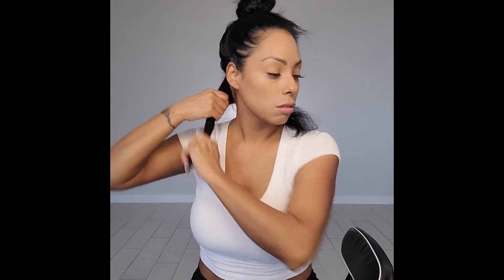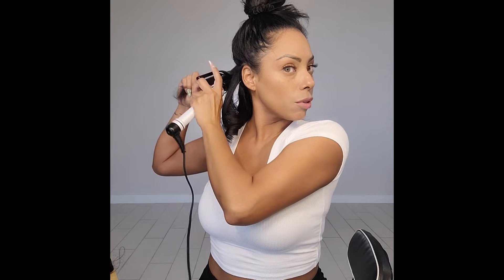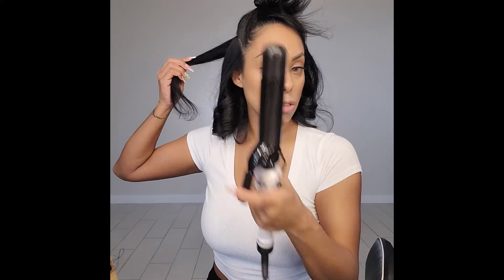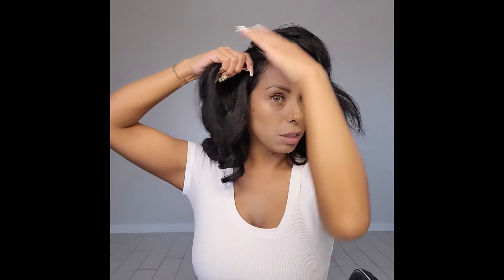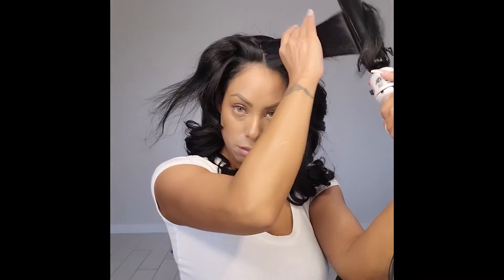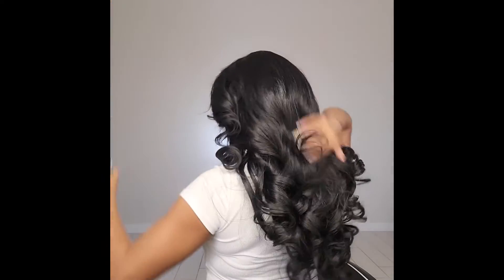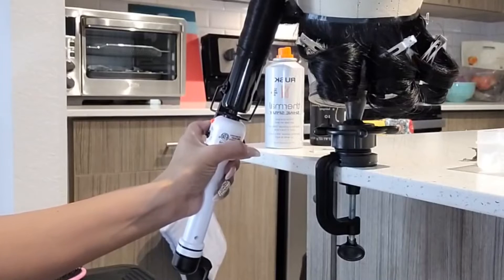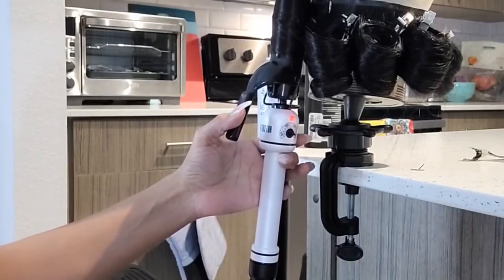Extensions!!! Clip-in Installation for Beginners with Short Hair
This video shows how to install different layers of clip-in extensions in 16", 20" and 24" (which I trimmed to about 21-22 inches) hair in short hair (shoulder length), to create a beautiful, natural layered, flowing, GLAM look!

Also, prep for my natural hair and how I style it into the installation, with products included.

As always, all products and tools are listed for your own personal use and as an Amazon Associate, I can earn from qualifying purchases, which you know helps a girl out too 😘

Product List-

Extensions:

Glam Seamless- Invisi Clip-Ins 16" & 20" Jet Black
Gram weight per length
- 16 Inches: 160-170 grams
- 20 Inches: 170-180 grams
Total pieces: 7 clip-in pieces of varying widths.
- Four 3 inch pieces (2 clips on each)
- One 6 inch piece (3 clips)
- One 7 inch piece (4 clips)
- One 8 inch piece (5 clips)

Irresistable Me- Single Weft Jet Black 24"
This Single Weft is ONE 7.5 inches wide super-thick hair weft.
This is not a complete set of extensions!
I bought 2 of these to use for volume and to make it look natural for the length, I cut about 2 to 3 inches off to blend better since the ends were a bit thinner than the rest of the hair. The quality is great otherwise on this particular style.

Tools:

Gold-N-Hot Professional One-Step Hair Dryer & Volumizer Hot Air Brush, Black
HOT TOOLS Professional Nano Ceramic Curling Iron, 1-1/4 inch this is the actual iron not the knock off cheap version of this exact product I'm using, that will actually last you a lot longer.
GEX Cork Canvas Block Head Mannequin Head Wig Display Styling Head With Mount Hole (22")
Lihui Wig Stand Tripod Sturdy Mannequin Head Stand Adjustable Wig Head Stand Wig Tripod Stand for Styling Making Wigs and Canvas Block Head with T Pins Wig Caps Hair Clips Tape Measure Carrying Bag

Products:
BIOLAGE Ultra Hydrasource Shampoo | Extremely Moisturizes Hair to Prevent Breakage
BIOLAGE Hydrasource Mask
Rusk Thermal Shine Spray, Pure Argan Oil
Kenra Platinum Diamond Deflect Spray
CHI Silk Infusion
SBYURE 100 Pack 1.77 Inches Single Prong Pin Curl Duckbill Clips